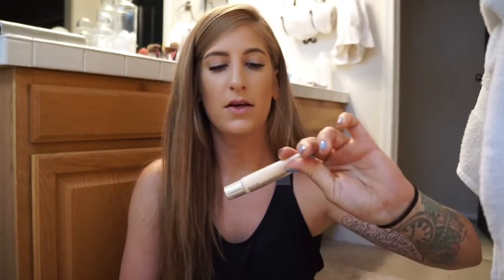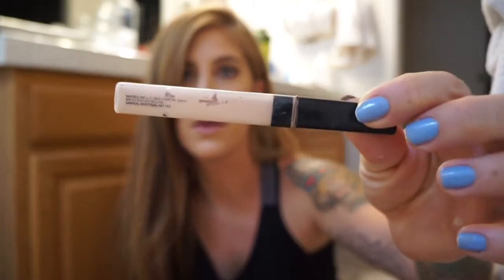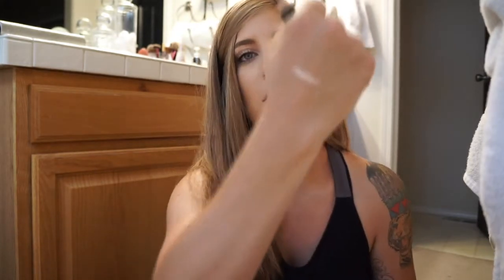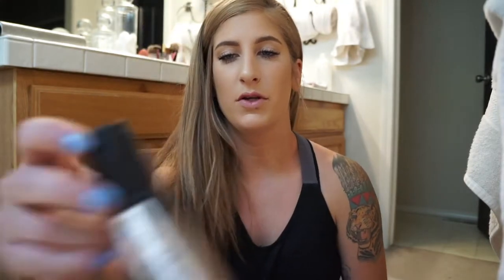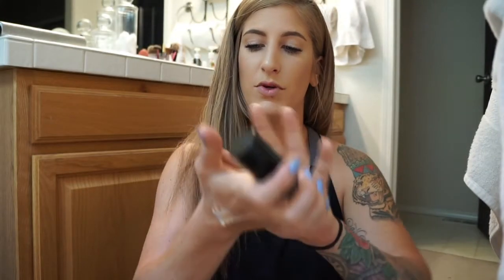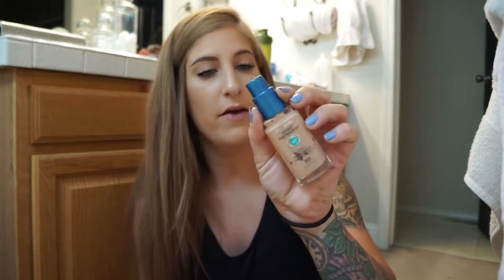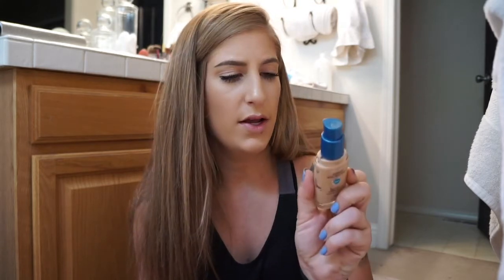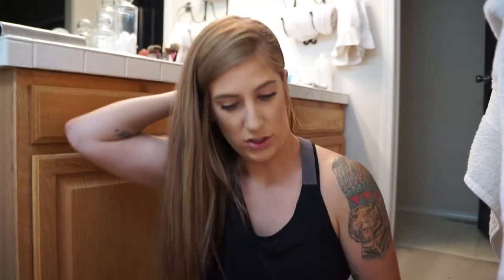THE BEST DRUGSTORE FOUNDATIONS AND CONCEALERS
Hey everyone! IF you didn't notice already i bought a different camera that I'm super pumped about so i filmed this video of dat ass. Let me know how you guys liked this video!

FOLLOW ME SO I CAN STALK YOU

Snap - brittcolemann